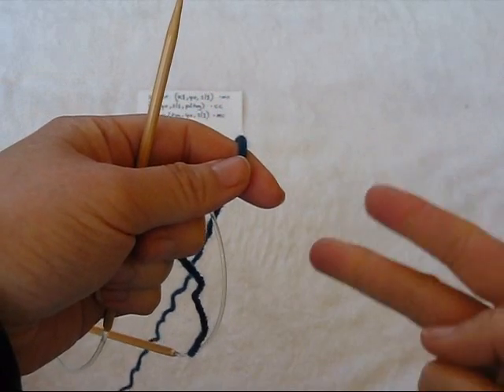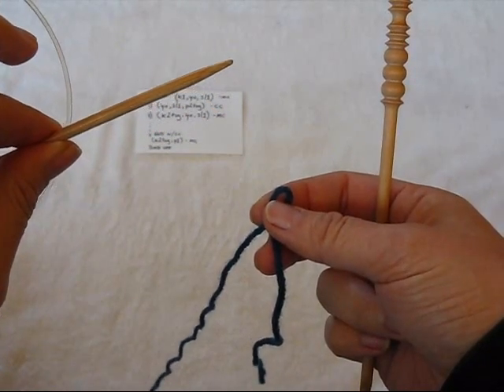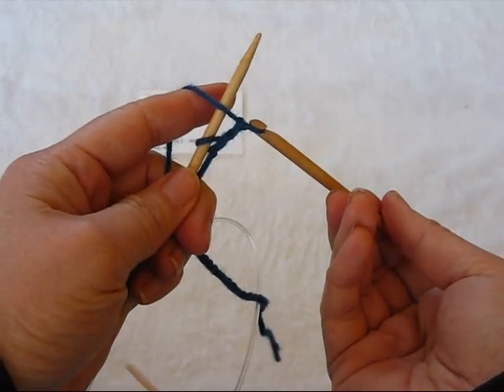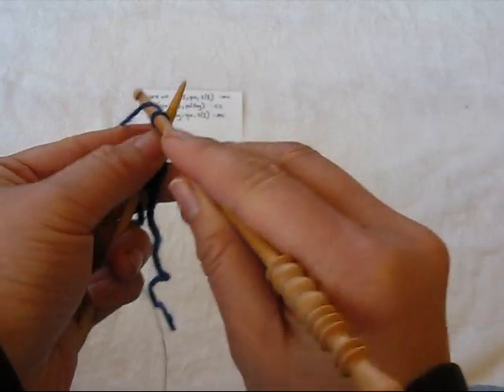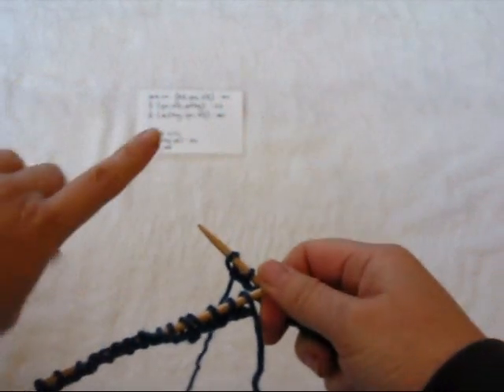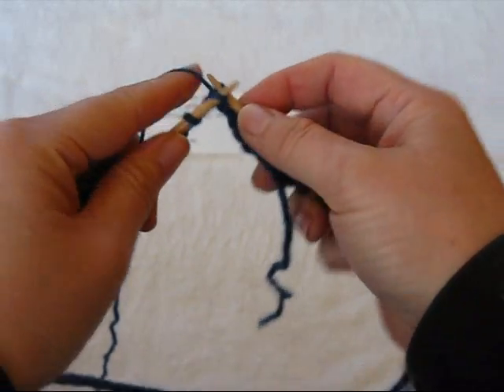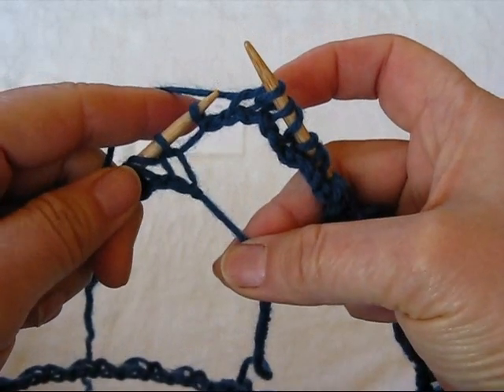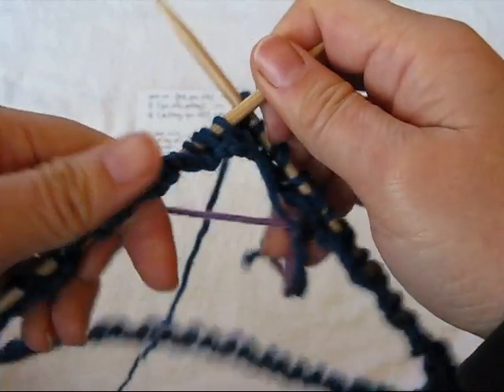2 Color Brioche Stitch in the round - crochet cast-on and set up round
Yes, I narrate part 1 and 2. I hope this is more helpful than the old versions.

This clip shows just one method of casting on and the set-up round. Part 2 shows working the pattern rounds.

This is a modified crochet cast-on, where there's a single chain stitch between each stitch on the needle.  I misspoke in the video, it's not a very stretchy edge. It is slightly stretchy but very stable, and it is wide enough for the purpose of the piece. For something that would need to stretch freely, a tubular cast-on would be better.

I prefer to cast on an even number of stitches and increase to a multiple of 3 with the set-up round. It's a personal preference.

The pattern I'm using and noted on the blurry card in the background is the following:
Cast on an even number of stitches in Main Color (MC).
Set up round: (k1, yo, sl1) repeat to end.
r1) (CC): (yo, sl1, p2tog) repeat to end.
r2) (MC): (k2tog, yo, sl1) repeat to end.

I do not demonstrate binding off as any will do, dependent on what sort of edge one wants. The crochet hook is only necessary for casting on this way, and if crochet details are desired. I say it will be used later because I plan to add a crocheted scallop to the edge in order to bind off (which isn't shown).